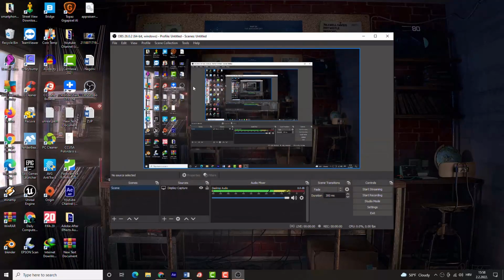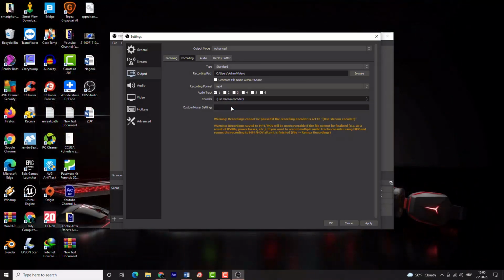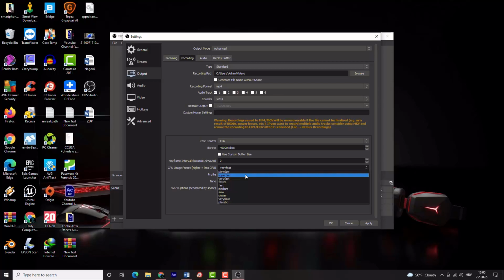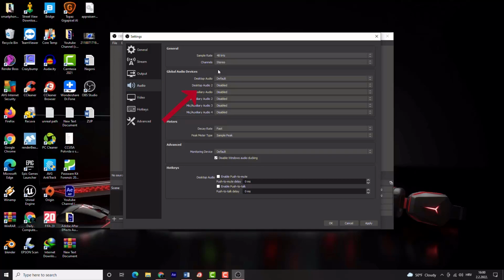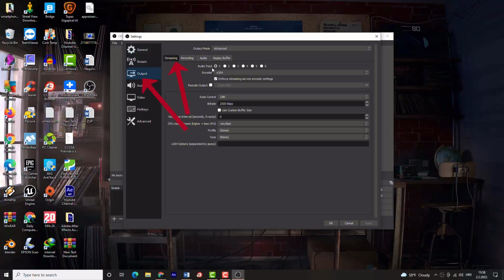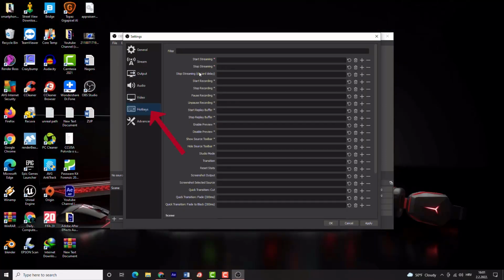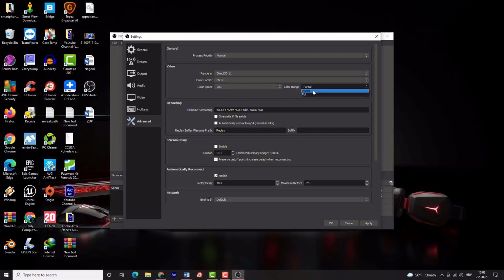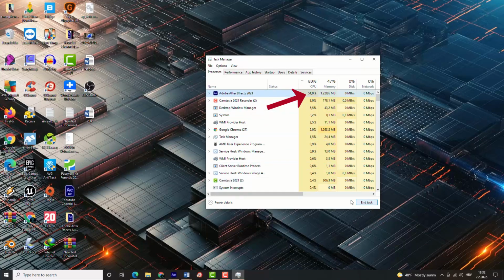OBS Studio Lagging FIXED | Recording & Streaming 1080p60fps | 2022!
This video tutorial explains how to fix OBS studio recording and streaming lags. If you experienced problems with OBS studio laggy video, which includes black screen game capture, dropped frames and many more, then you've come to the right place.

At the end of this tutorial you will be able to record high quality 1080p60fps video or stream with NO LAG! Your settings will be optimized according to your PC specifications so that you can make the best of OBS.